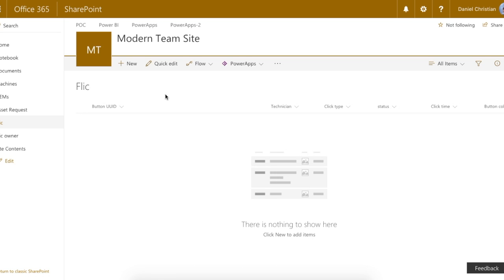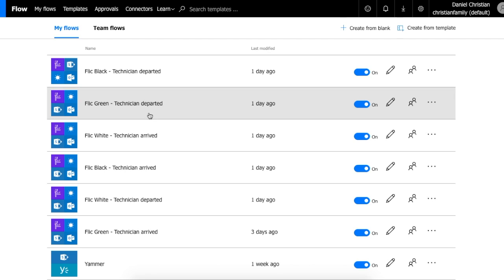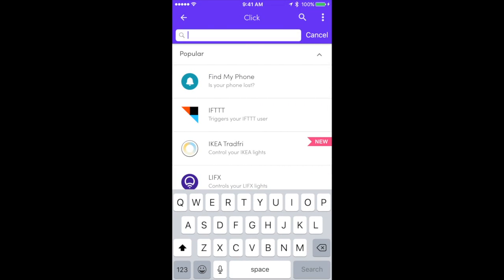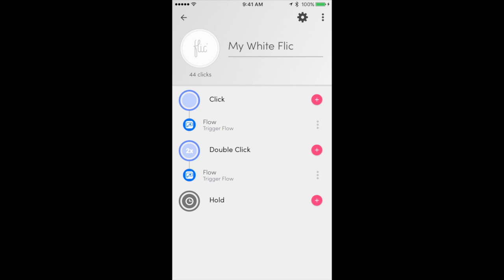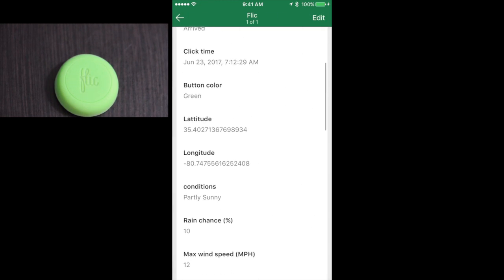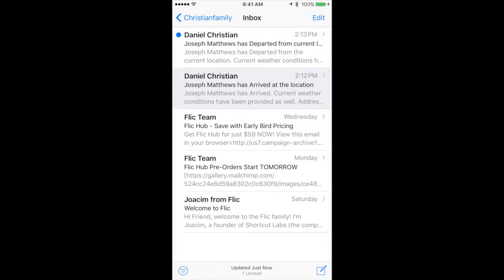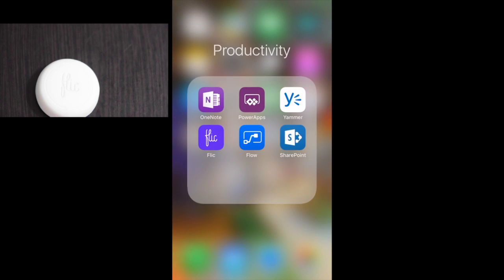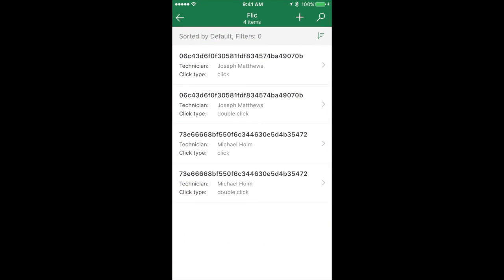Integrating Flic with Flow